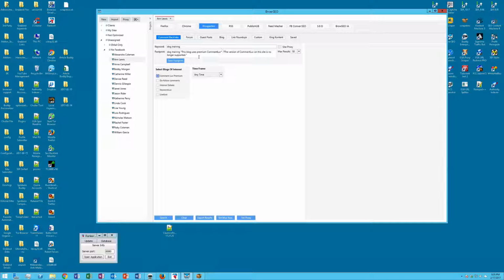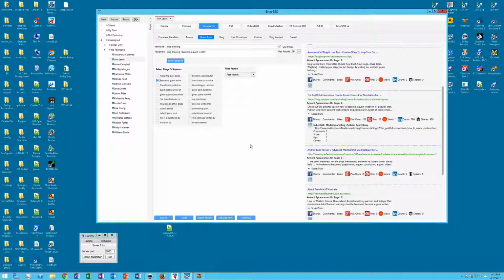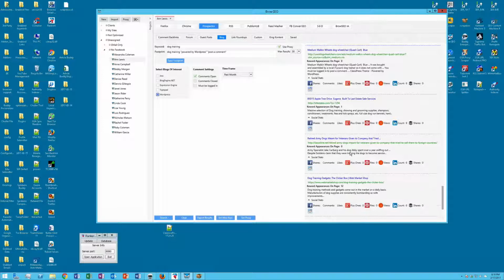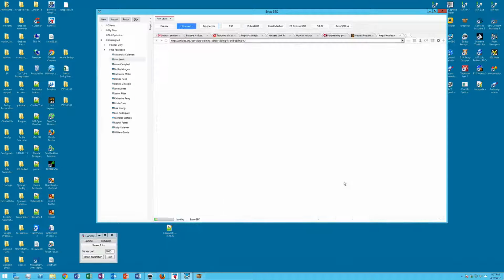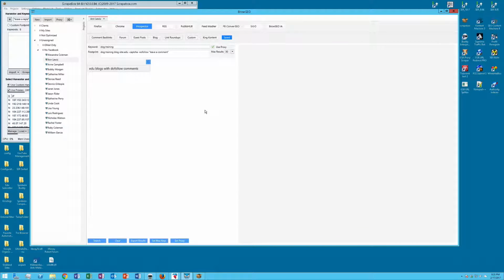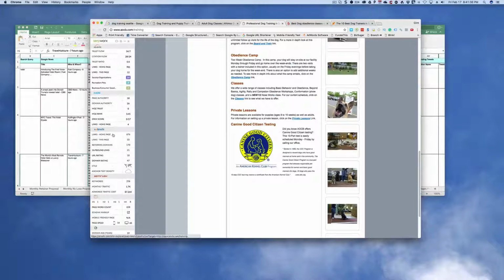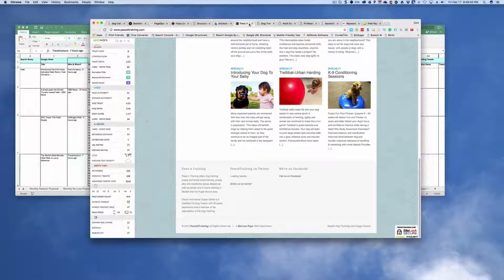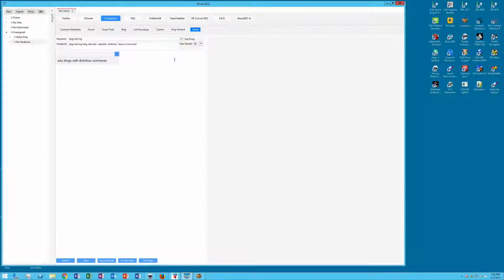BrowSEO Tutorials - How To Do Niche Research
This video goes over some ideas on who to conduct your niche or market research using the tools available to you inside of BrowSEO.

BrowSEO is a web browser designed with the Search Engine optimization or Social media manager in mind.

The basic idea of the software is to allow you to maintain as many accounts as you want on the various services and keep all the login information, cookies, etc separated in order to protect the accounts from pop up PVA checks etc.

This tool is great for just about every task you can think of.